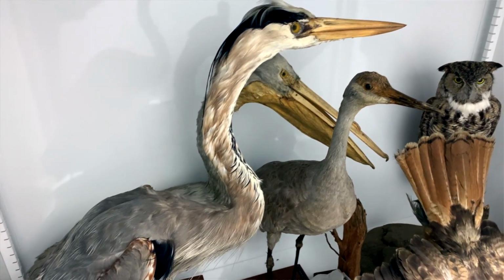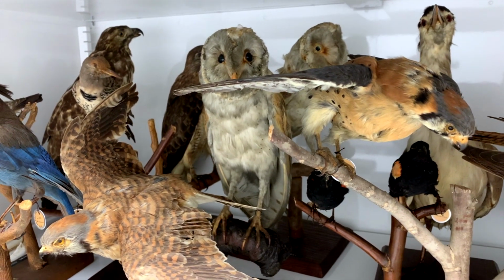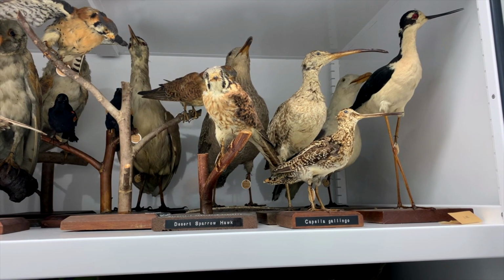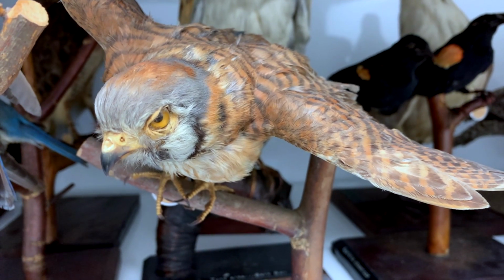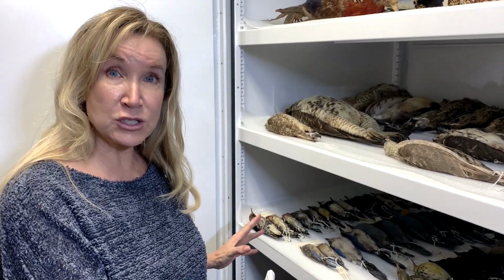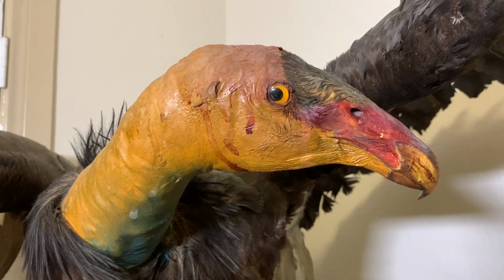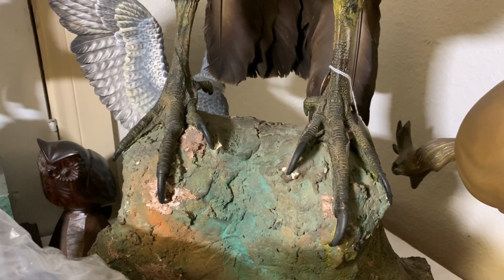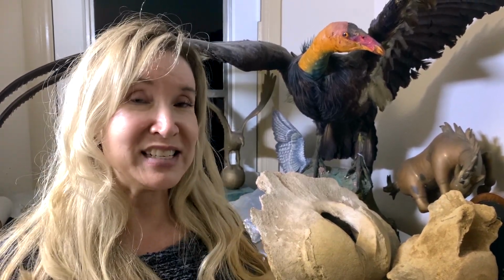In Our Backyard: Birds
In this segment, learn about the birds in the Cultural and Natural History Collection at the University of La Verne and their long history in teaching students about bird anatomy.